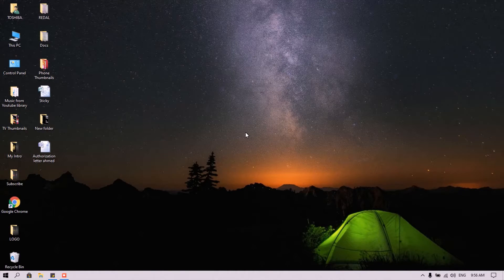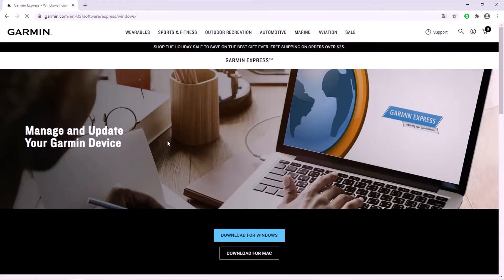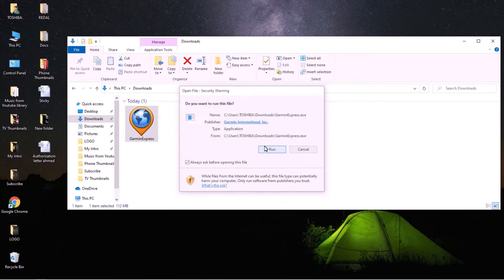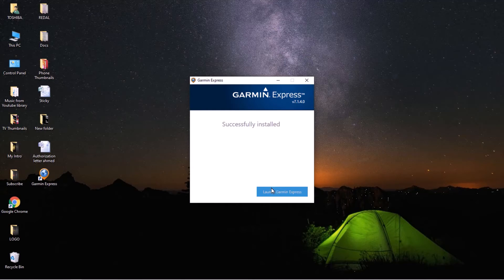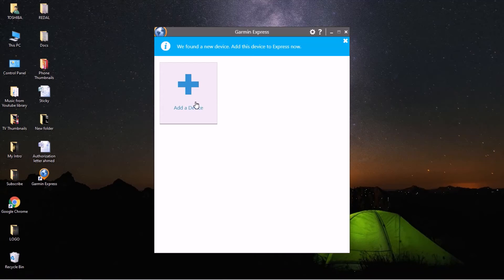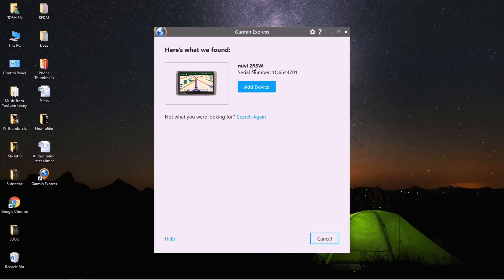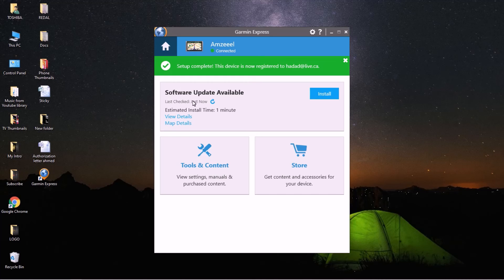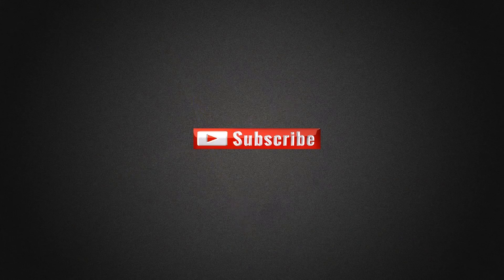How to update a Garmin GPS software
How to easily update a garmin gps in a computer. How to Update the Garmin Nuvi GPS Software

FREQUENT ASKED QUESTIONS:
How do I update my Garmin from my computer?
Can you update Garmin from a laptop?
How do I update my Garmin GPS online?
How do I update my old Garmin GPS?
How to Update the Garmin Nuvi GPS Software,
Garmin Nuvi Update, How to get the latest Garmin GPS updates,
how to install Garmin gps updates,
how to download and install Garmin Gps updates,
Garmin GPS not showing the right directions,
Why is my Garmin GPS lagging?
How do I fix a weak garmin GPS signal?
What causes GPS signal loss?
How can I improve my GPS? My Garmin Gps loses signal,
my Garmin GPS capture is slow,
Fix GPS location slow or inaccurate,
What should I do if the GPS satellite search is slow or fails? how to update Garmin gps